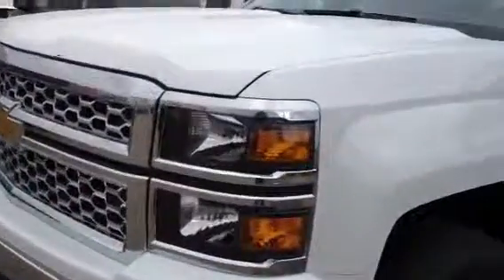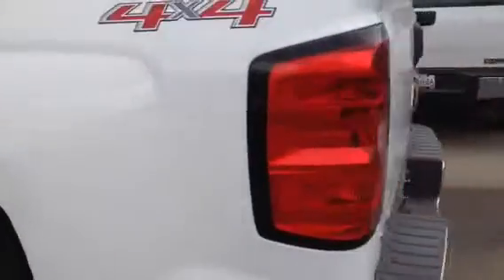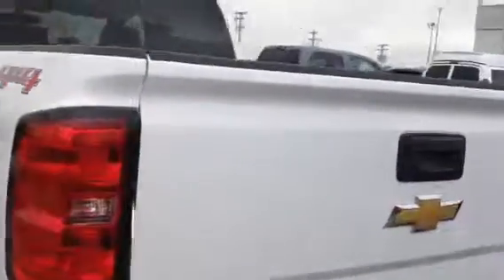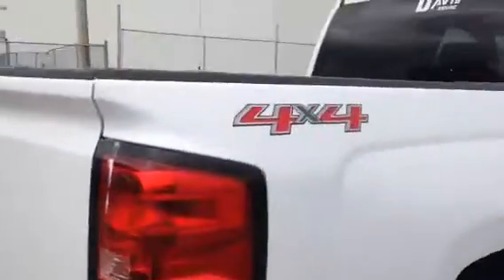2014 Chevrolet Silverado 1500 LT | Davis Chevrolet | Airdrie Alberta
2014 Chevrolet Silverado 1500 LT for sale near Calgary. Davis Chevrolet in Airdrie, Alberta, which includes 150 point inspection~ brand new provincial safety inspection~ excellent warranty~ financing options~ credit problems is no problem so call us immediately 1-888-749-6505

VEHICLE COMES EQUIPPED WITH THE FOLLOWING OPTIONS :2014 Chevrolet Silverado 1500 LT, 4WD, Power Windows, Power Locks, Power Mirrors, Automatic lights, Cruise Control, Bluetooth, XM Satellite Radio, Keyless Entry, ABS brakes, Compact disc Player, Automatic transmission and Excellent tires .

Stock # 115835